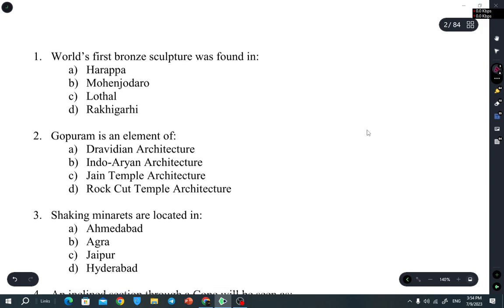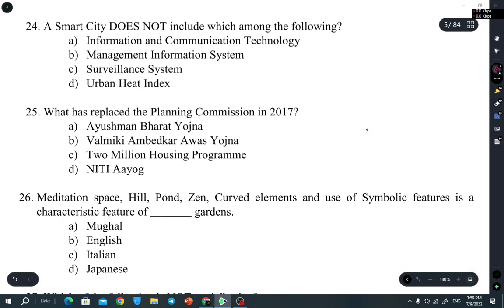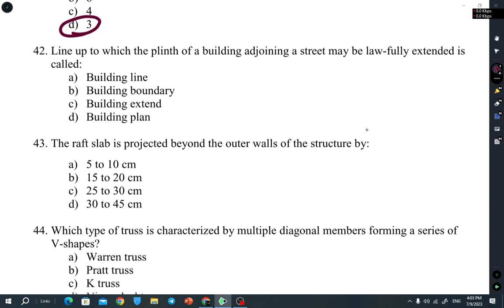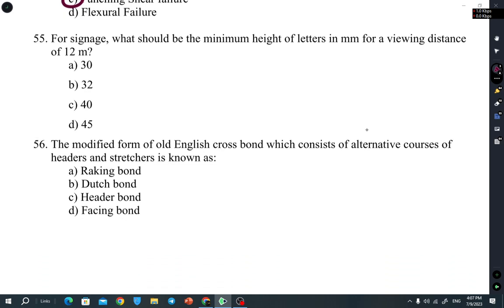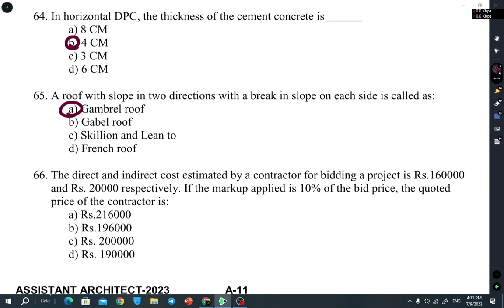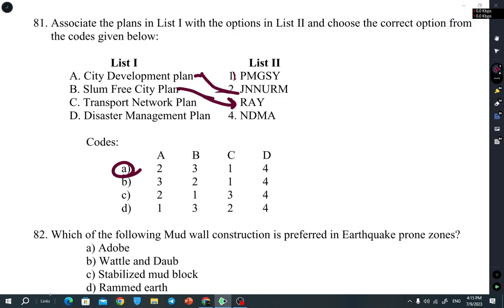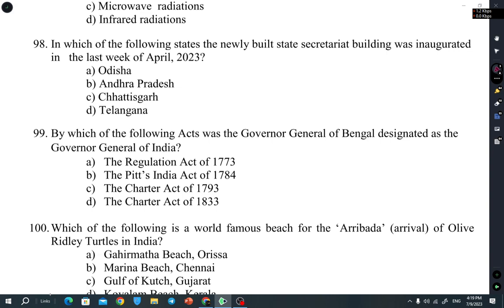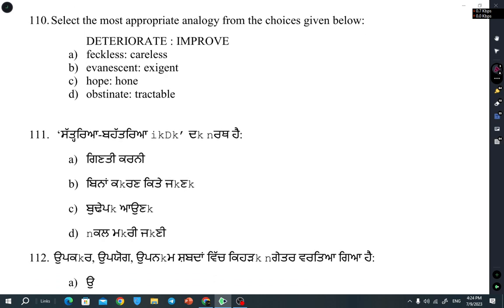PPSC ASSISTANT ARCHITECT (GROUP A) Answer Key Out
Assistant Architect Question Paper and official Answer key